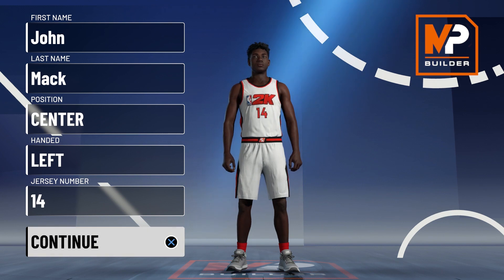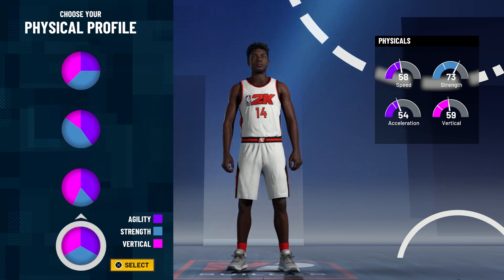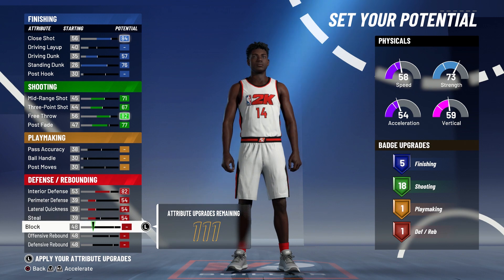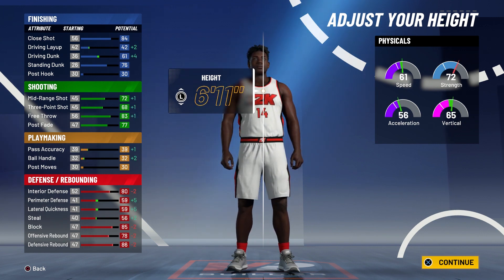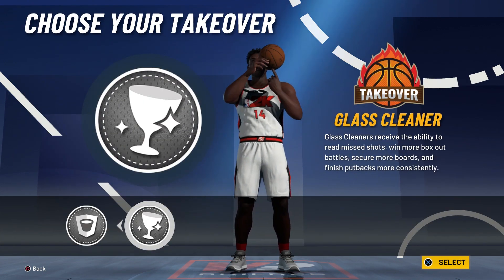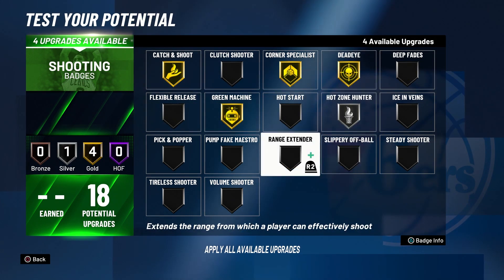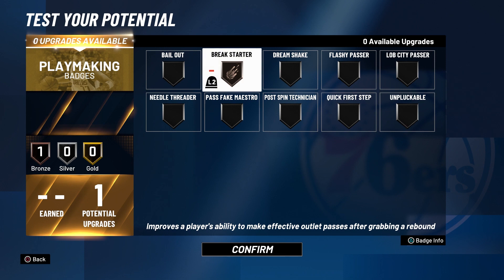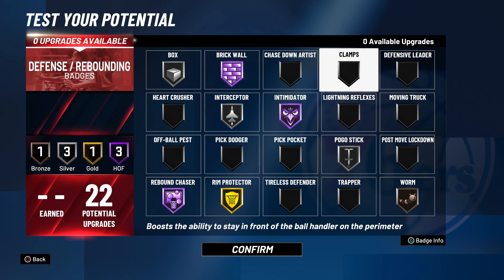NBA 2K21 BEST GLASS-CLEANING LOCKDOWN BUILD FOR WITH BADGES! PRO-AM AND REC GO-TO SHOOTING CENTER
BEST GLASS-CLEANING LOCKDOWN BUILD FOR NBA 2K21 WITH BADGE RECOMMENDATIONS! PRO-AM AND REC GO-TO SHOOTING CENTER!